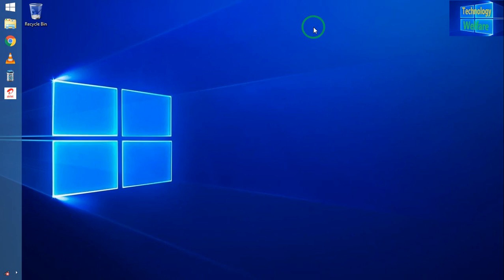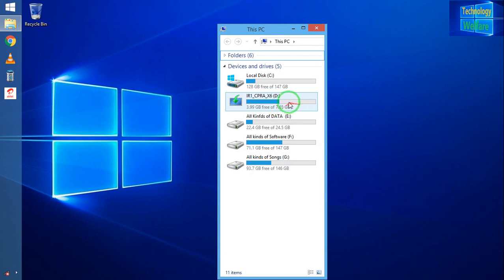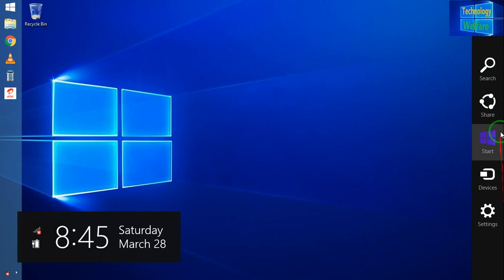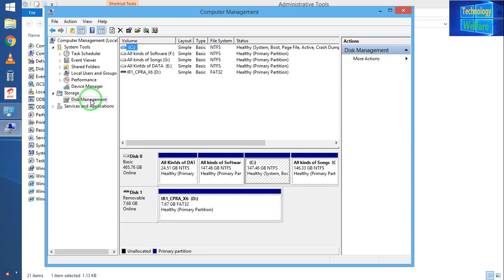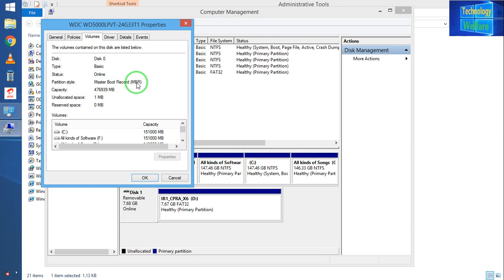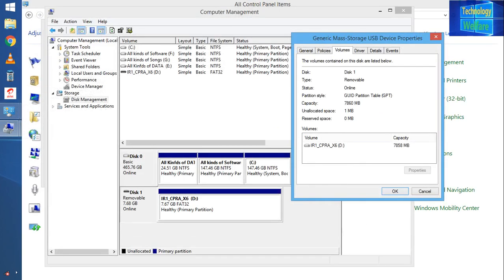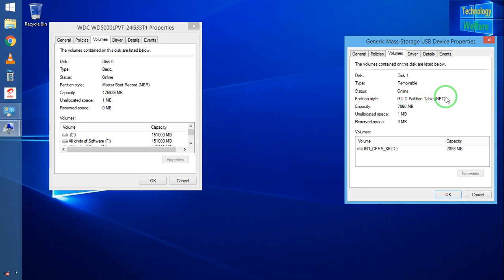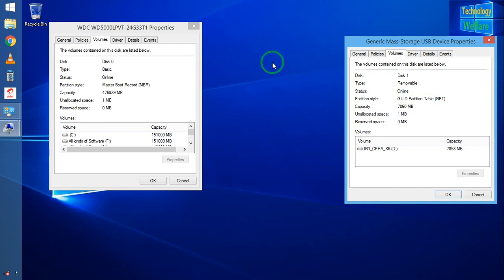MBR / GPT? How to check your disk partition style on Windows XP, 7, 8, 8.1, 10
HOW TO CHECK [Partition Stile ] IF A DISK/DRIVE IS MBR OR GPT/MBR or GPT? How to check your disk partition style on Windows XP, 7, 8, 8.1, 10